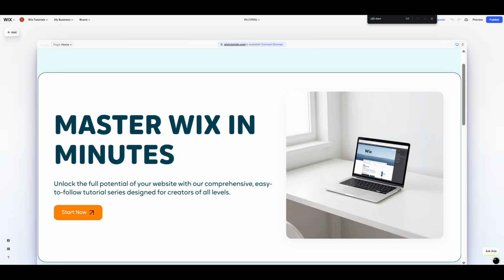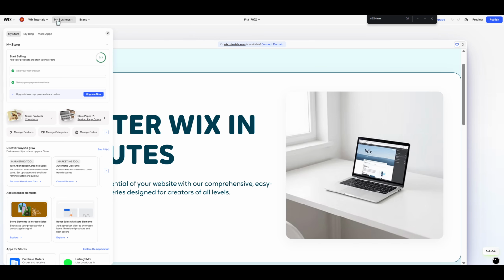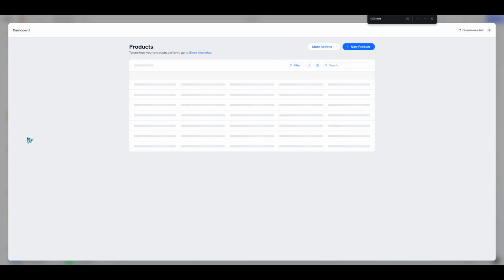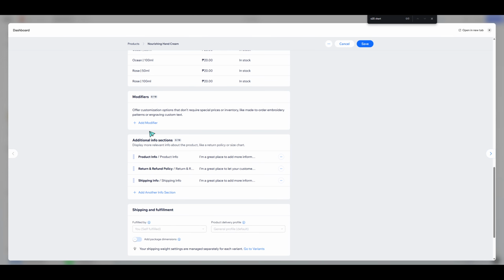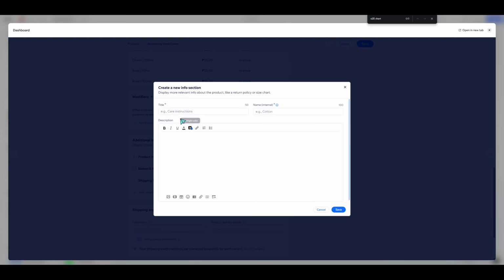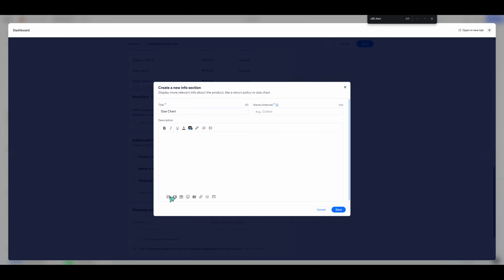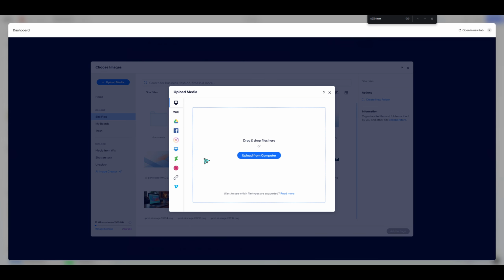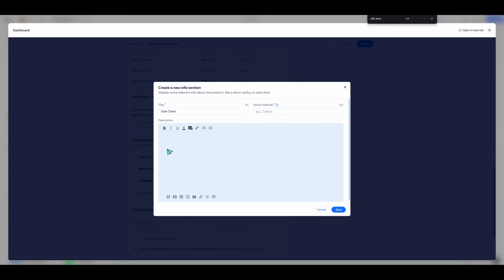How to Add a Size Chart in Wix (Updated 2026 Step-by-Step Guide)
Want to add a size chart to your Wix online store? This updated 2026 tutorial shows you how to create and display a size guide for your products so customers can easily choose the correct size. You'll learn how to add sizing information to your product pages, create a size chart using text or a table, and position it where customers can easily find it before purchasing.